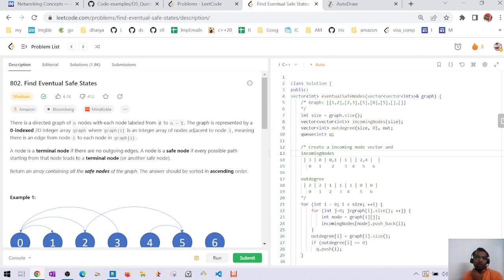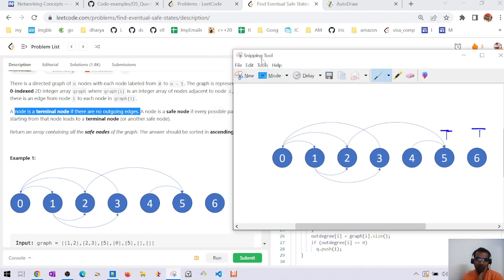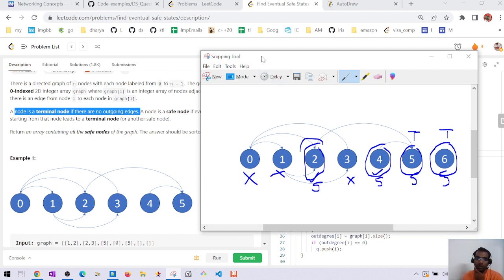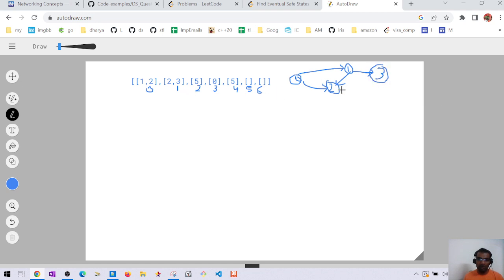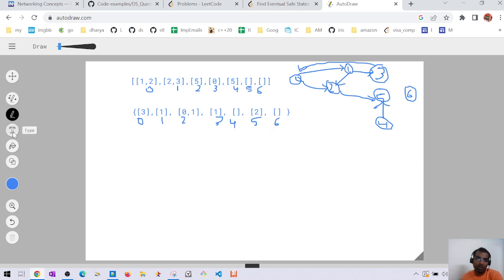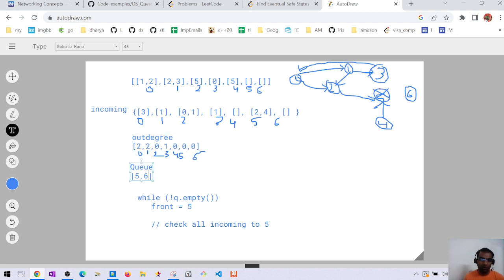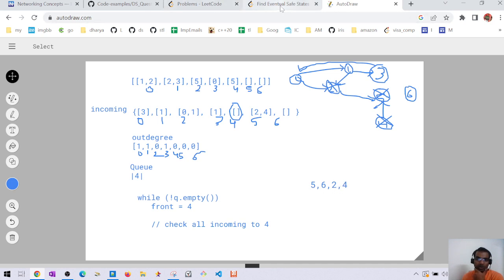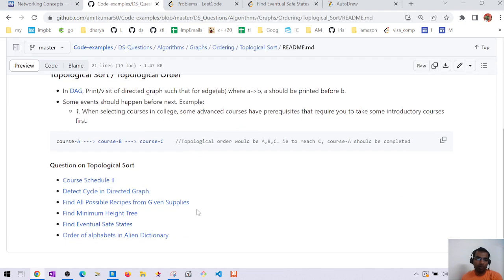leetcode Find Eventual Safe States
There is a directed graph of n nodes with each node labeled from 0 to n - 1. The graph is represented by a 0-indexed 2D integer array graph where graph[i] is an integer array of nodes adjacent to node i, meaning there is an edge from node i to each node in graph[i].

A node is a terminal node if there are no outgoing edges. A node is a safe node if every possible path starting from that node leads to a terminal node (or another safe node).

Return an array containing all the safe nodes of the graph. The answer should be sorted in ascending order.

Topological Sort